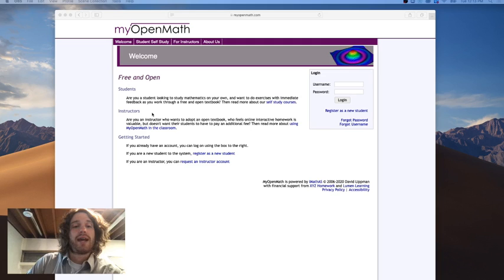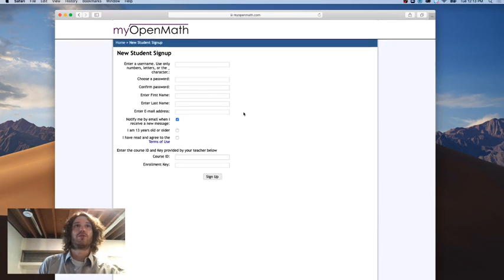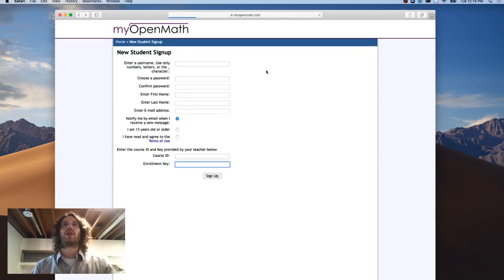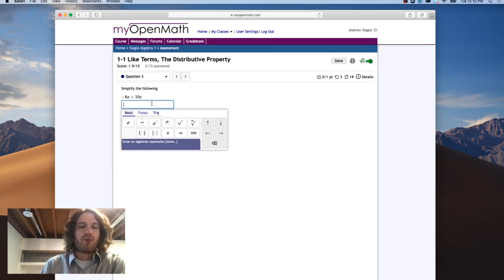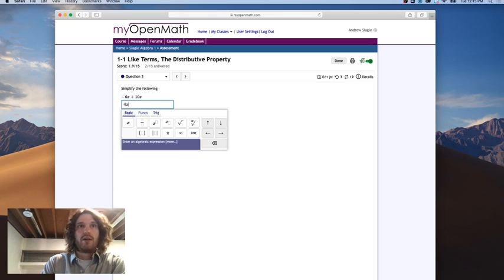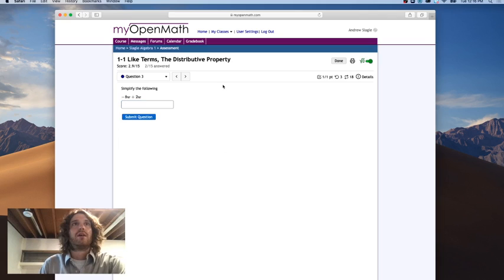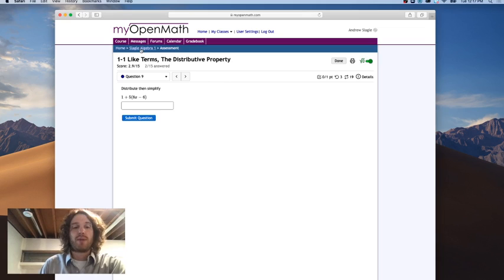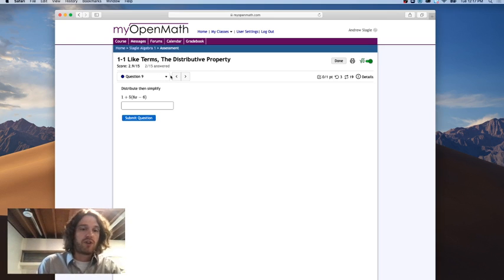Logging Into MyOpenMath